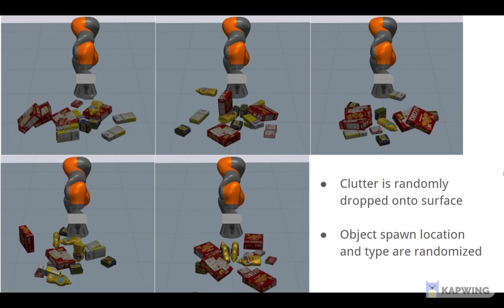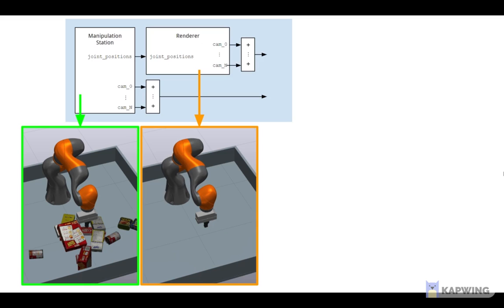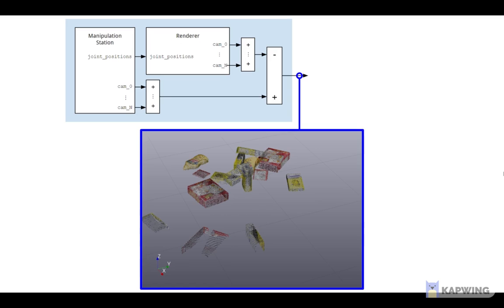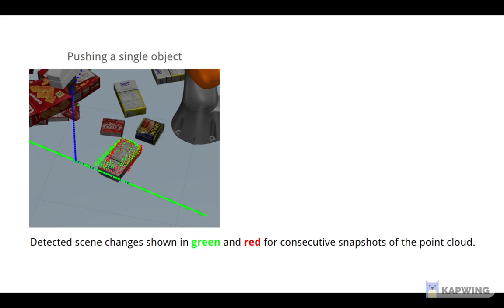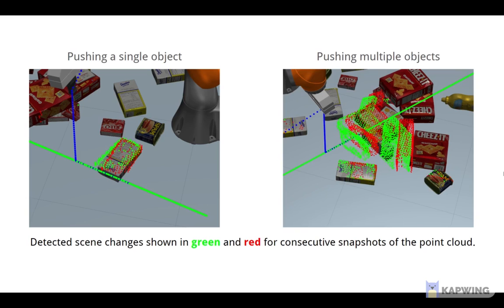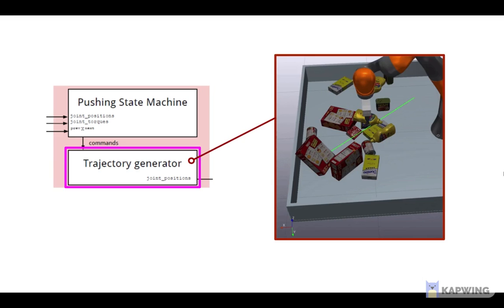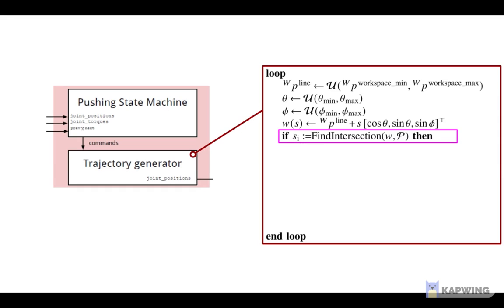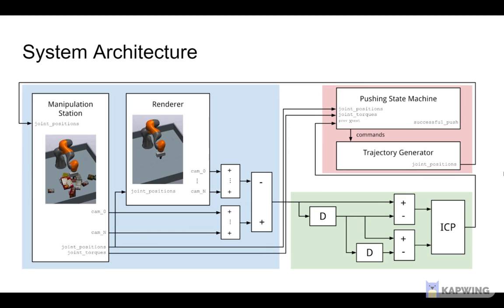6.881 Final project: Lukas Lao Beyer and John Keszler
This is a final project video for the Robotic Manipulation course at MIT -- Fall 2020 semester